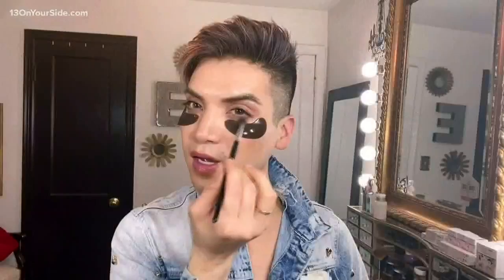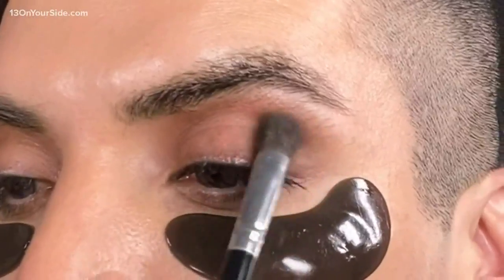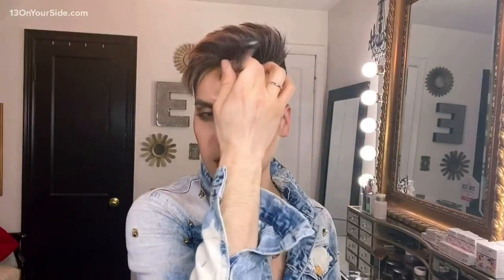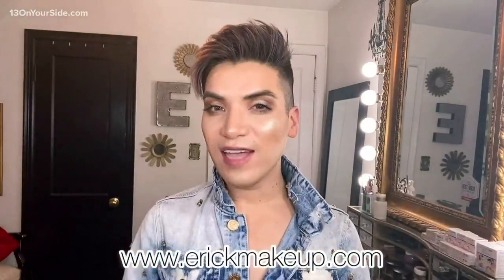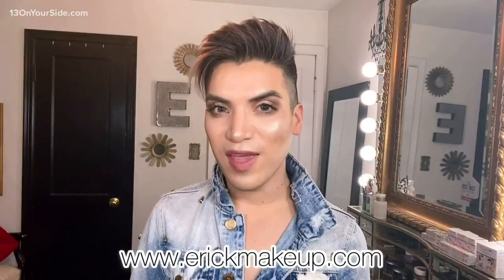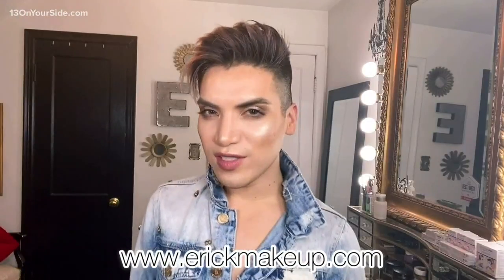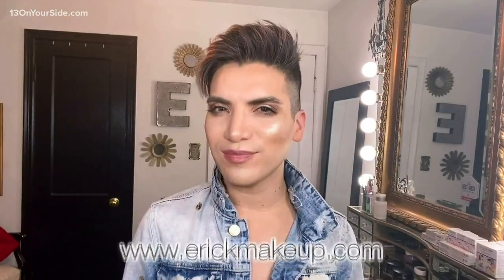Makeup tips for spring 2020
Ever wanted to learn the latest makeup tips and tricks?  Now you can!

joined My West Michigan to share tips on everything from skin care to how to make your eyes "pop."